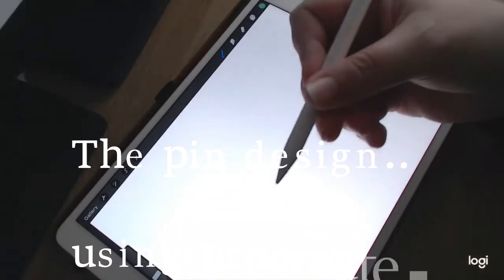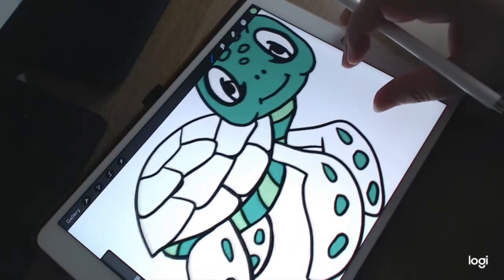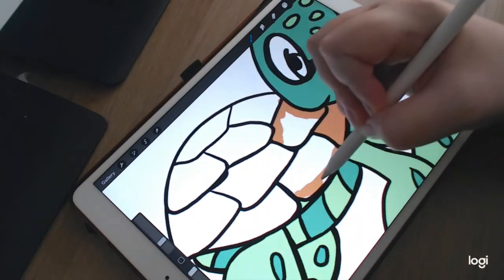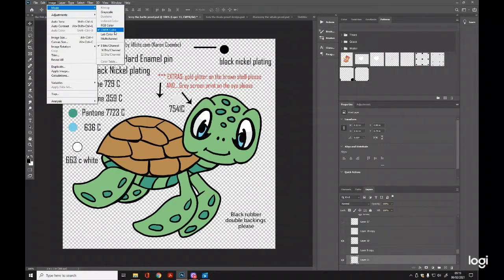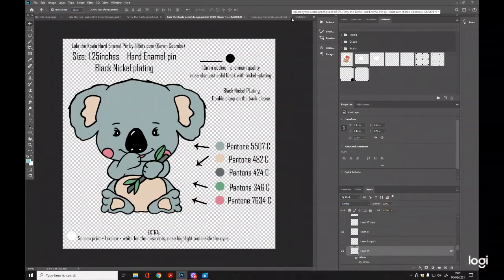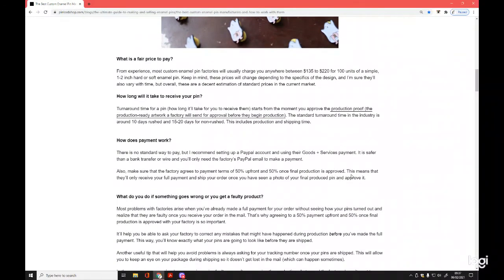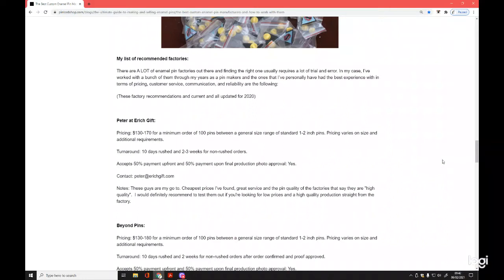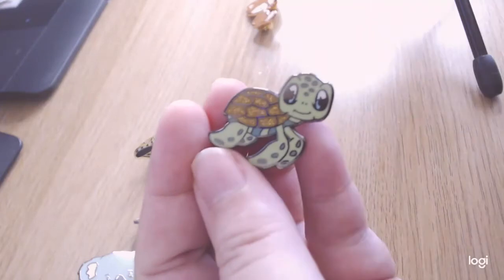Studio Vlog #05 - Designing Enamel Pins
Welcome to Lillbits Creations Studio Vlog #05. This week I go behind the scenes with some packaging footage for My Etsy Store. I also go through the process of how I make my enamel pins featuring:
*sketching and colouring the design using procreate
*making proofs for my image and selecting pantone colours
*sharing tips about how I found my manufacturer - YES I do reveal who it is!!

I really hope you find this Vlog useful.

Links to other Artists or content mentioned in this vlog:
Catherine @ Katnipp:

Other Useful Links:
My Etsy Store:

Software used in filming:
Procreate software installed on my Ipad.
Logitech Web camera and Apple Ipad, Ipad pencil
Sony Vegas Movie Studio editing software
Adobe Photoshop under licence.